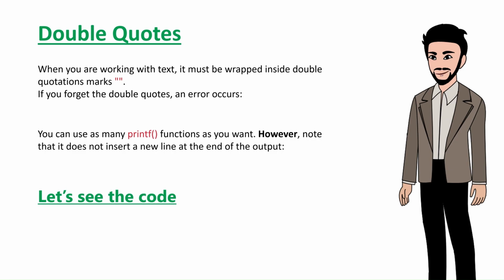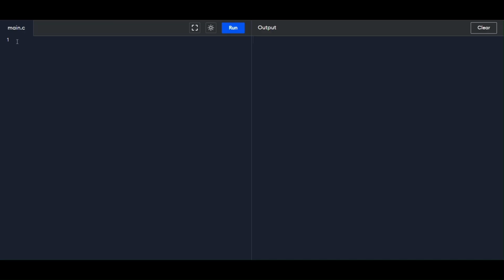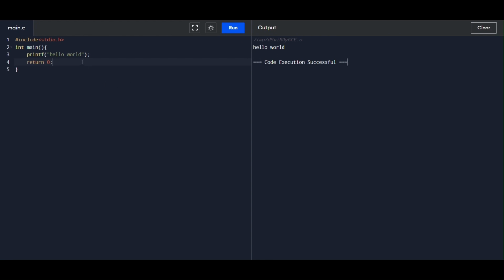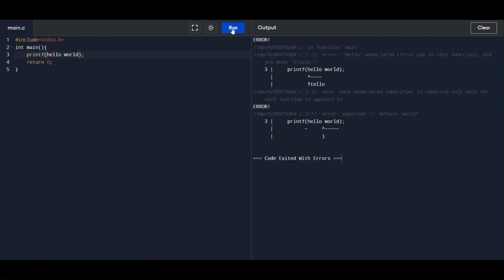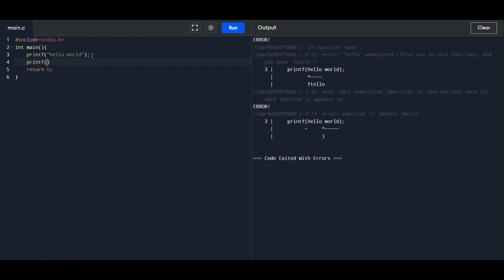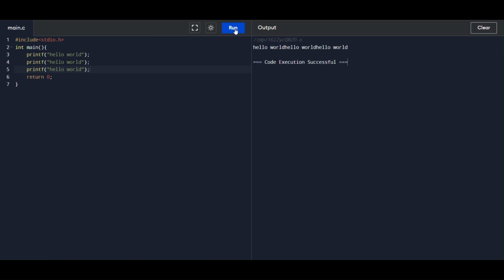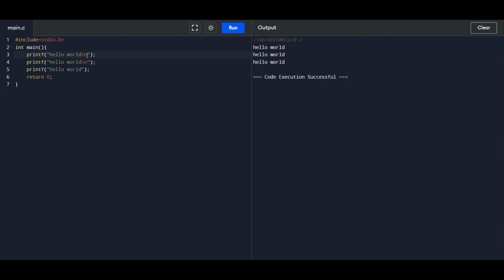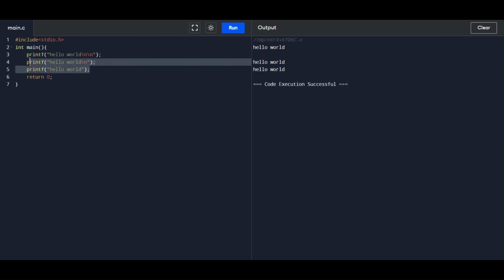c language part 3 || basics of output of c language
c language
c language full course
c language full course part 3
basics of output of c
c